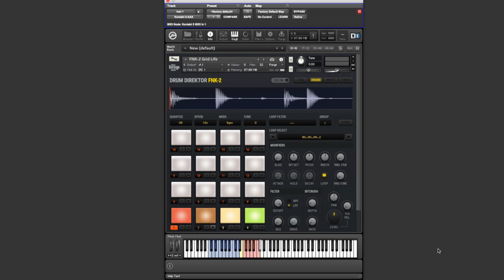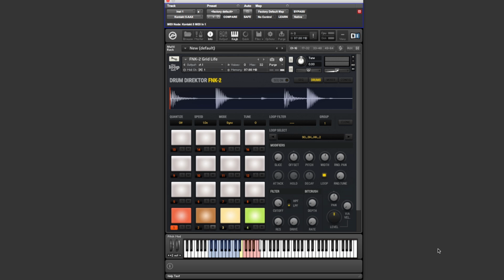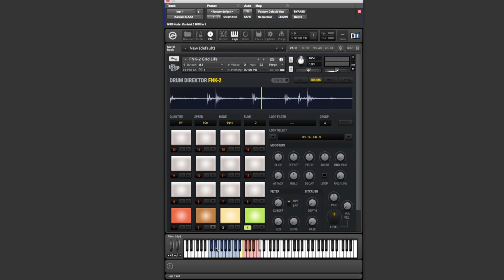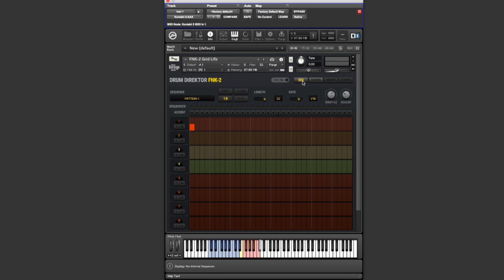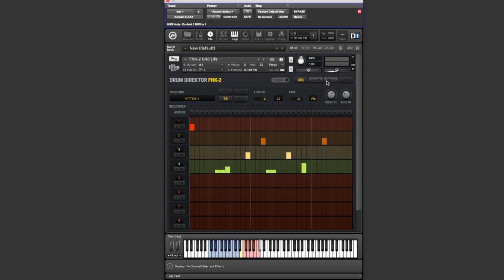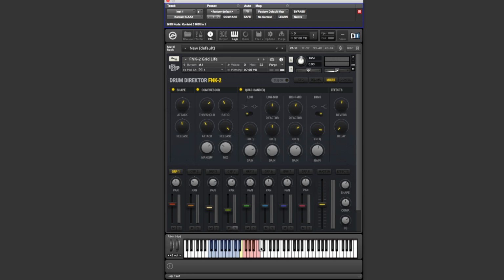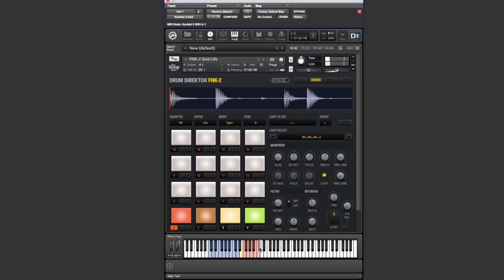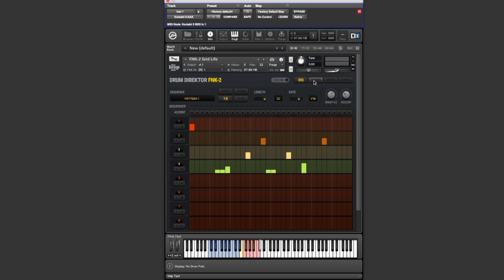Review - Drum Direktor By The Loop Loft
In this video review Dan Cooper manipulates some drum loops in Drum Direktor, a Kontakt instrument by The Loop Loft.

Is it any good? Watch the video to see and hear how it performs and to discover what Dan thinks.